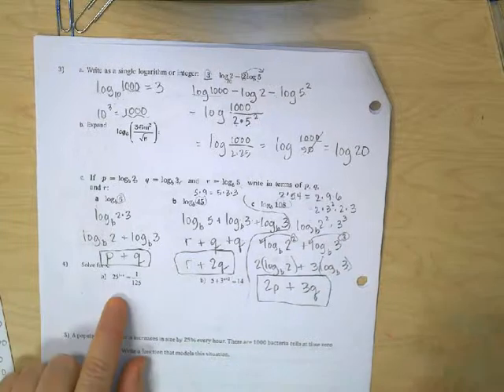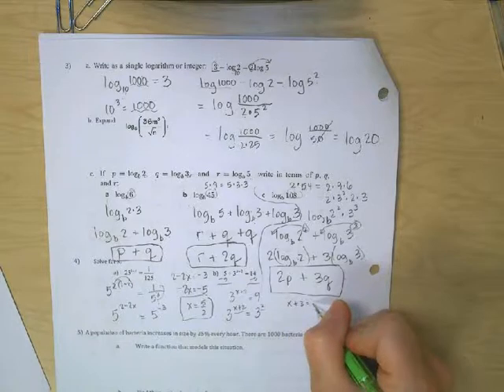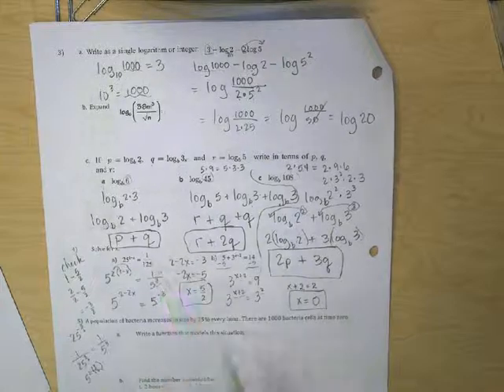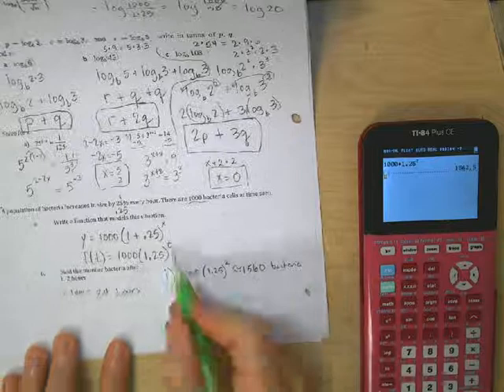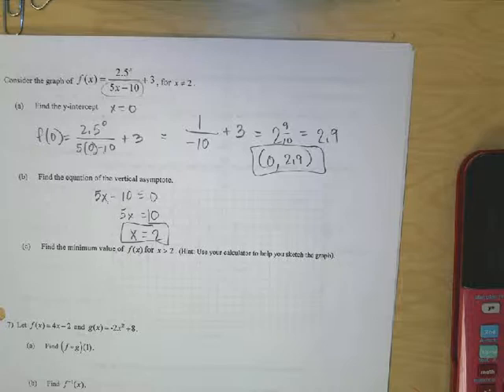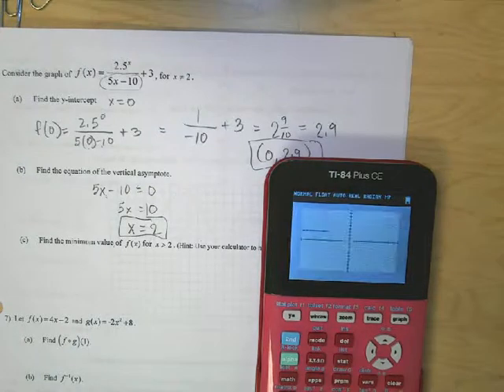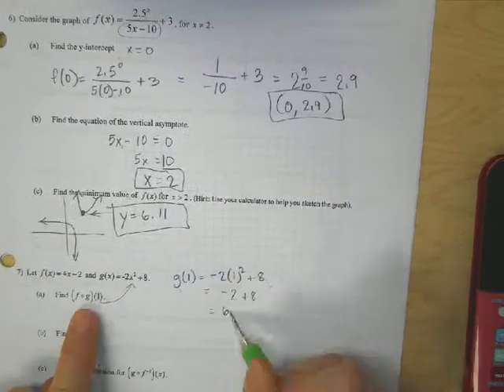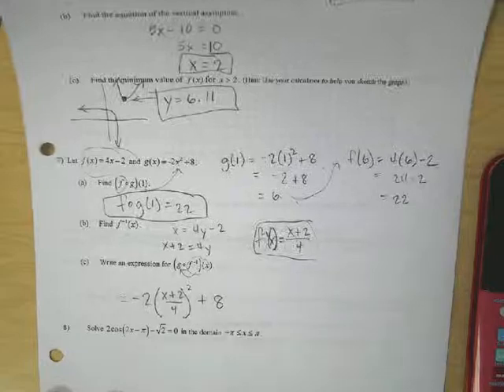Final exam Review part 3